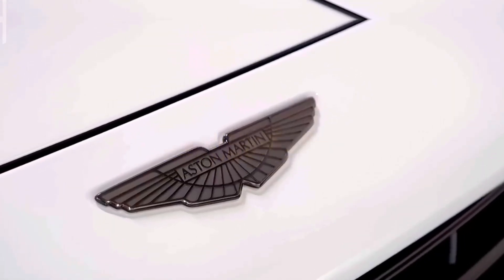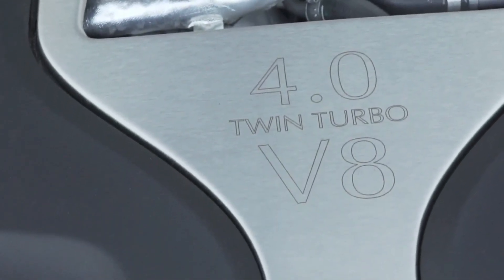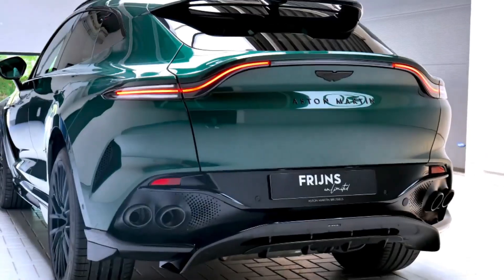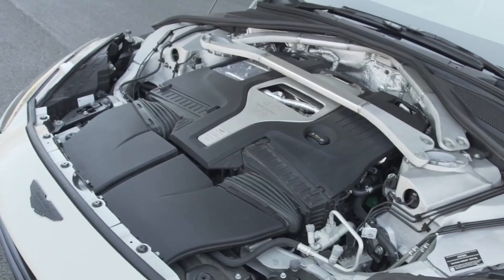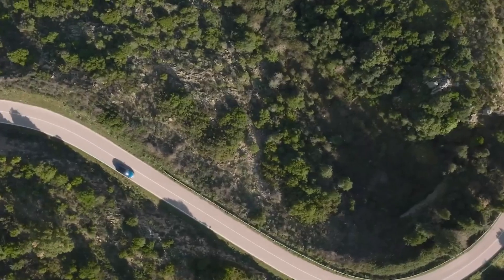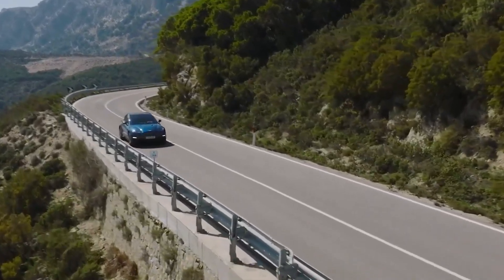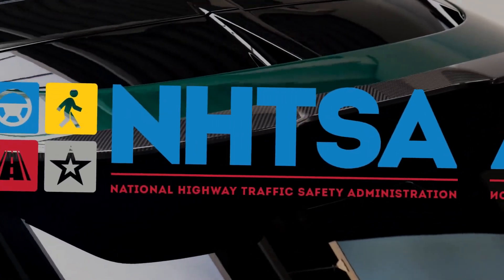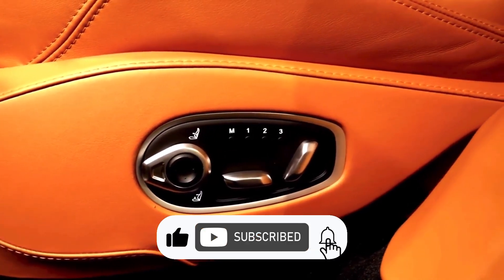Aston Martin DBX 2025: Rethinking What an SUV Can Be – Exclusive Preview!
Experience the epitome of luxury and performance with our in-depth look at the 2025 Aston Martin DBX. This all-new SUV blends Aston Martin's iconic design with cutting-edge technology to deliver an unparalleled driving experience. In this exclusive review, we take a closer look at what makes the DBX 2025 a class leader in the luxury SUV market.

Join us as we explore the Aston Martin DBX's sophisticated exterior, handcrafted interior, and impressive performance features. With its powerful engine, advanced aerodynamics, and intuitive infotainment system, the DBX 2025 sets new standards for luxury SUVs.

We dive into the details of the DBX's customization options, from bespoke color palettes to high-end finishings, that will satisfy even the most discerning drivers. Plus, we discuss the latest innovative safety features and driver assistance systems that make the DBX 2025 not only a pleasure to drive but also a secure fortress on wheels.

Don't miss out on our exclusive test drive impressions, where we put the DBX 2025 through its paces, revealing how it performs on various terrains and in different driving conditions.

Whether you are an Aston Martin enthusiast or simply appreciate the finer things in life, the Aston Martin DBX 2025 is sure to captivate your senses.

Share your thoughts about the Aston Martin DBX in the comments below, and let us know what you'd like to see in our next video!

👍 Like this video if you're excited about the new DBX 2025.